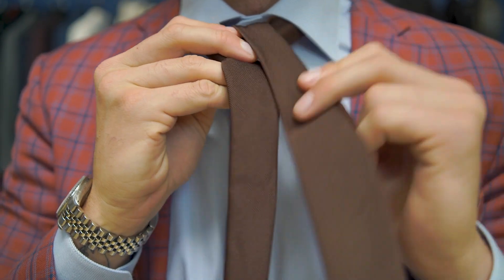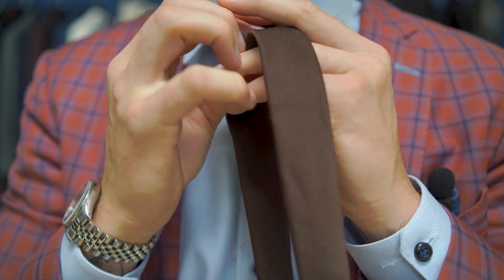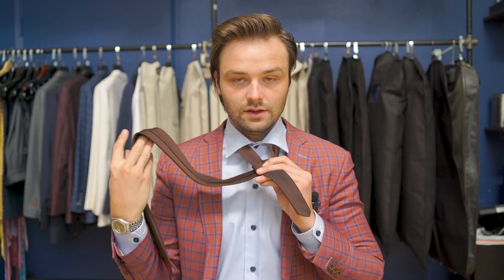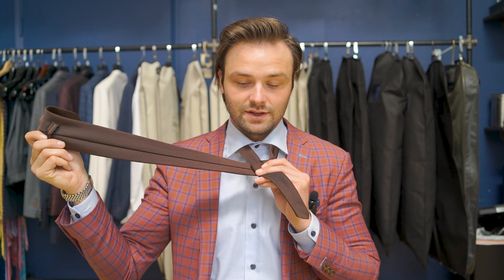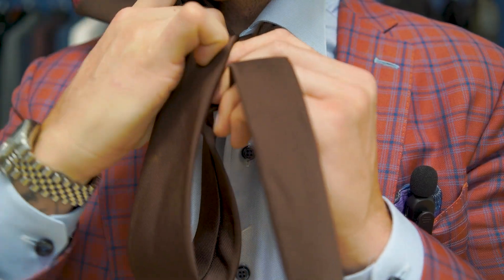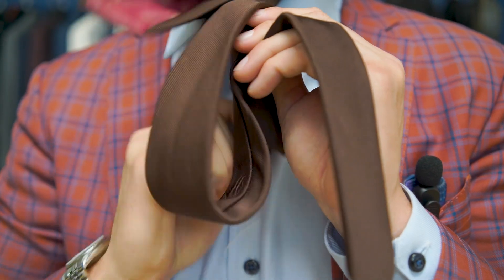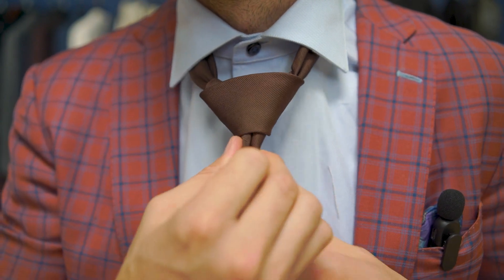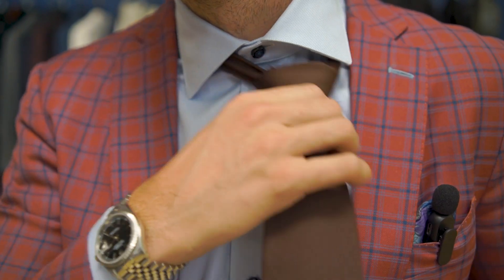The Best Tie Knot!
This is the best knot you can know how to tie! The Full Windsor is super easy and is the only symmetrical knot you can tie.